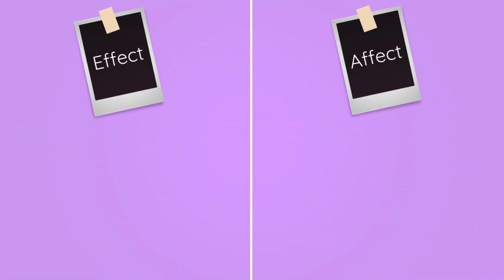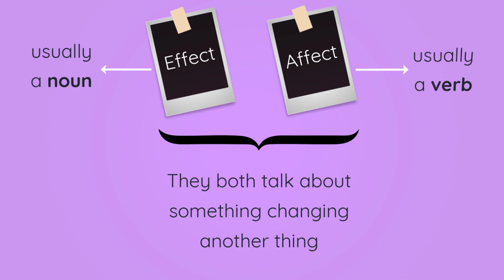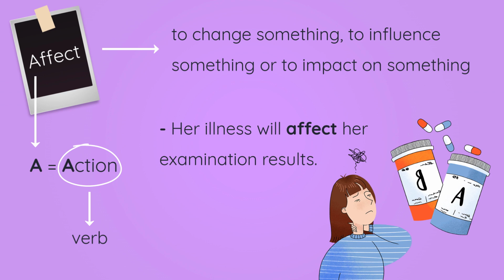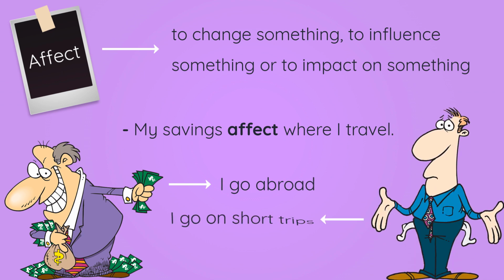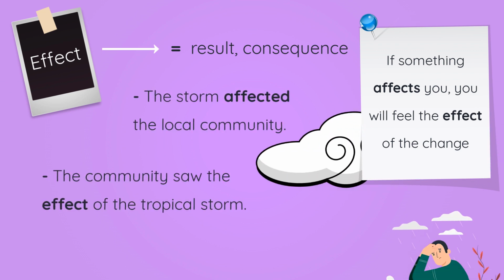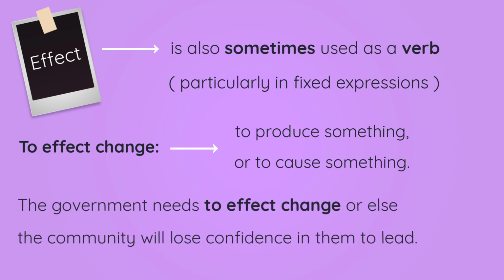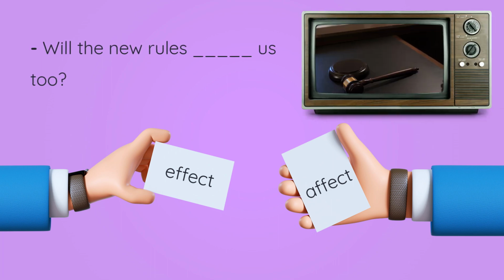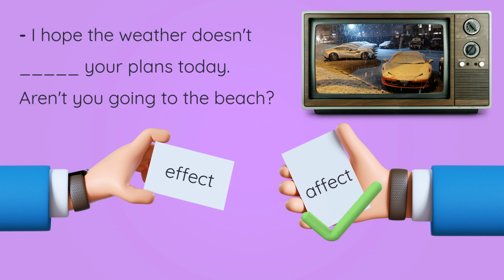Understanding The Difference Between " EFFECT " and " AFFECT "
Do you sometimes confuse EFFECT and AFFECT?
This video will help you to avoid any further mistakes.

In this video:
Basic information:  00:00
Effect or Affect:  01:35
Practice:  05:25

phoenix english
phoenixenglish
english vocabulary
effect or affect